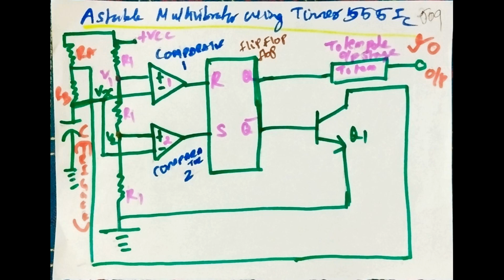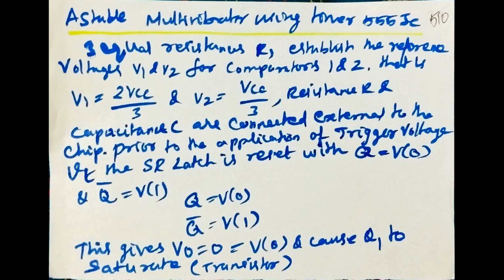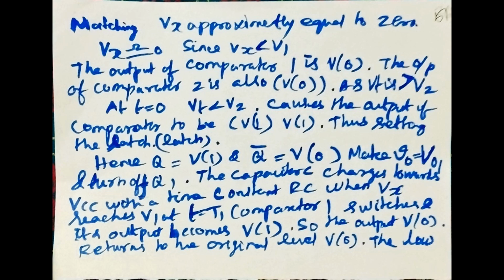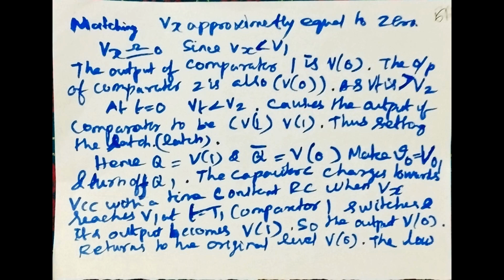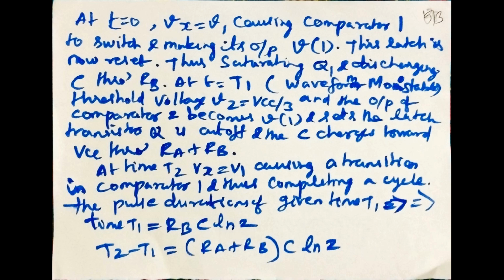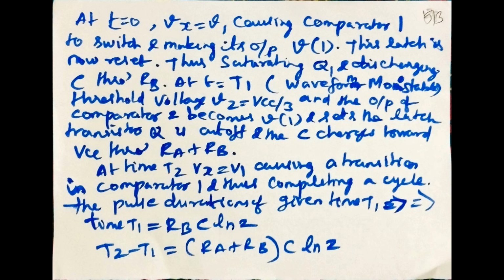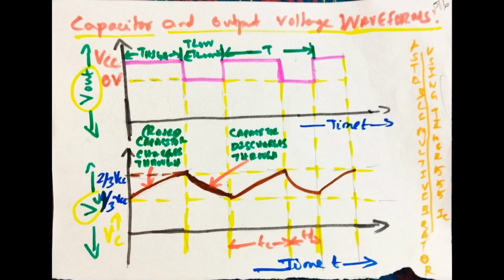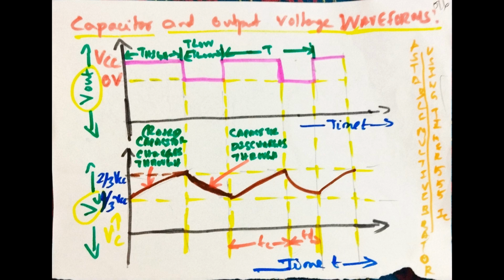Power electronics astable multivibrator using 555 timer